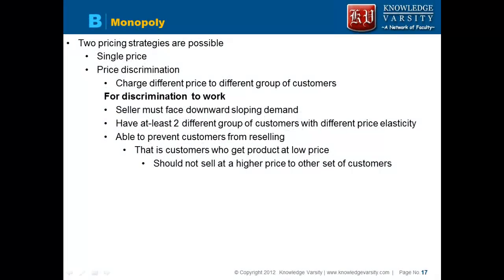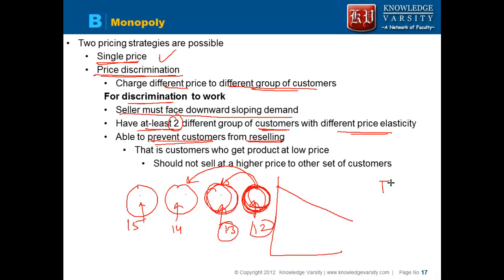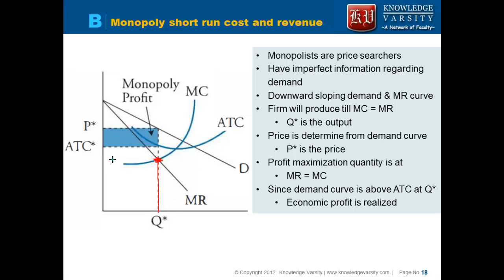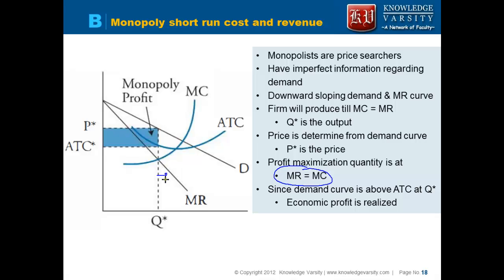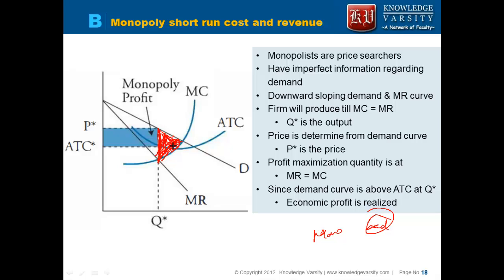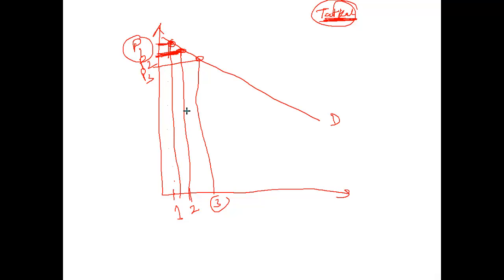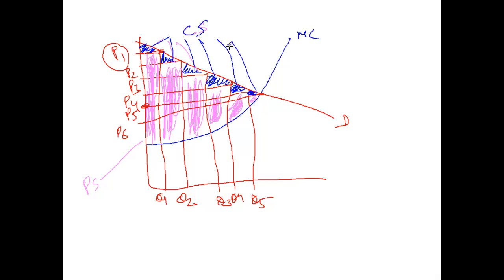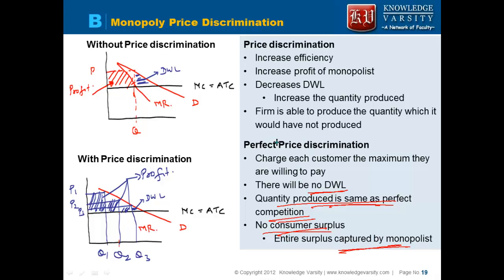3 09 Monopoly in Detail